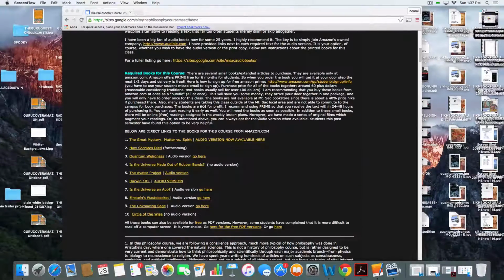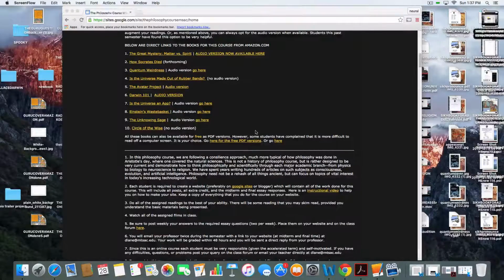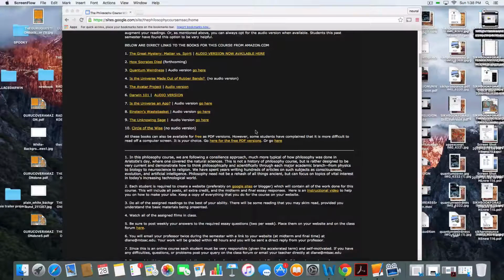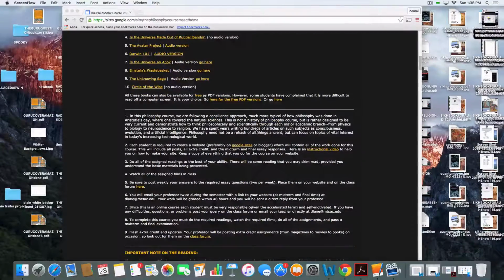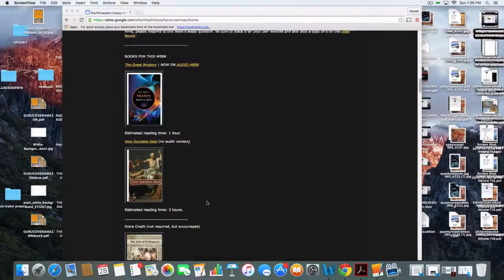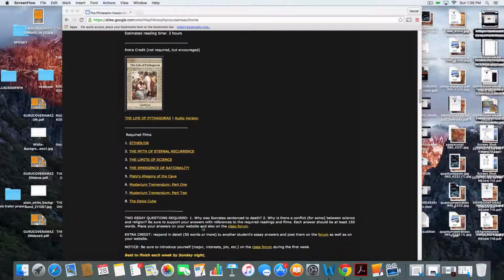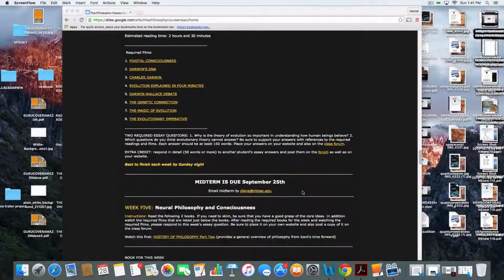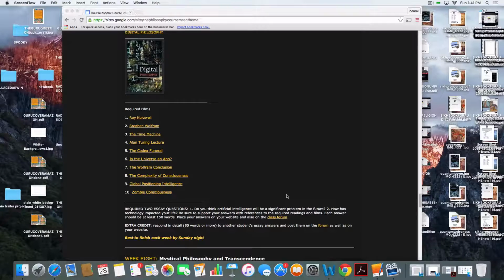David Lane Philosophy Overview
Online Course, Fall 2016